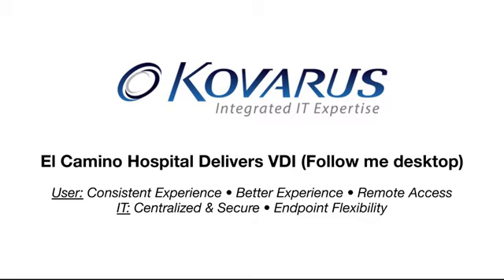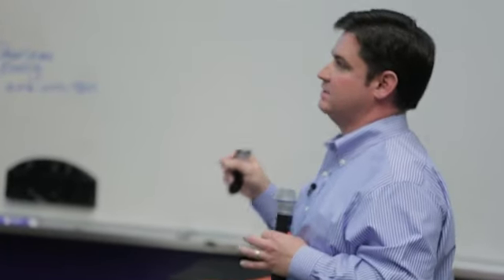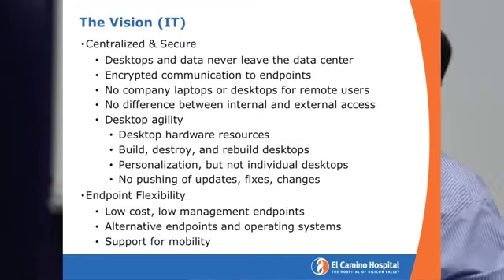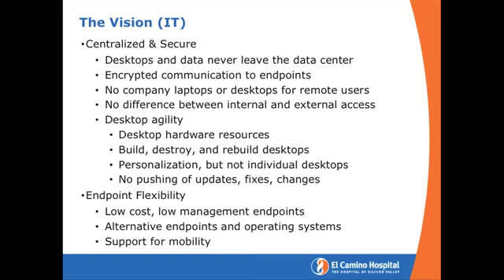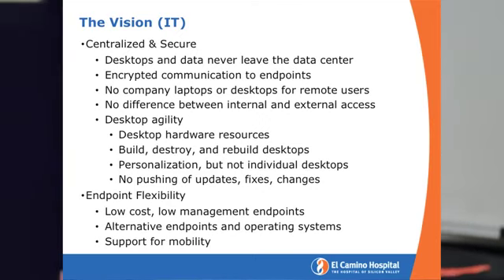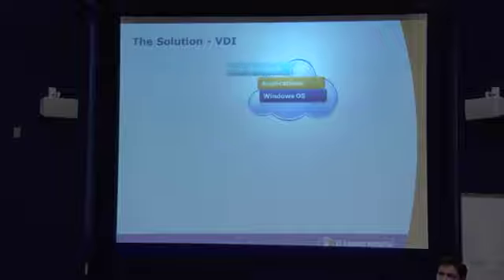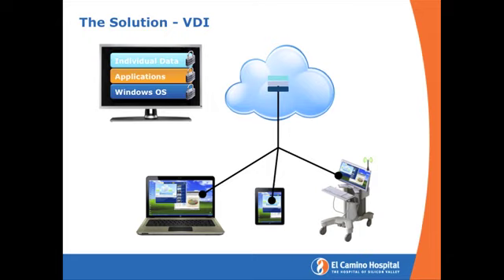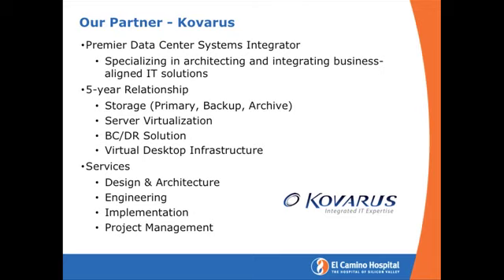El Camino Delivers VDI (Follow me Desktop)